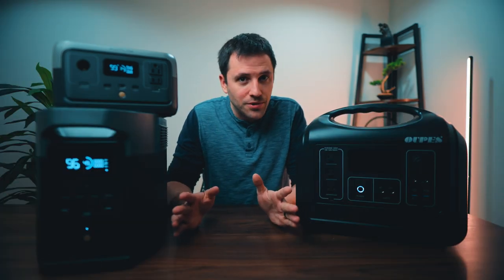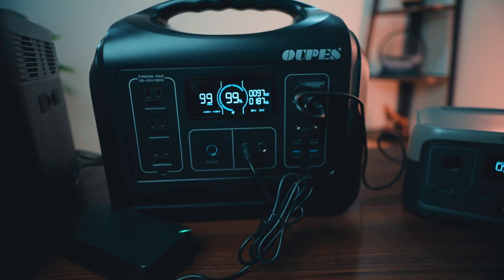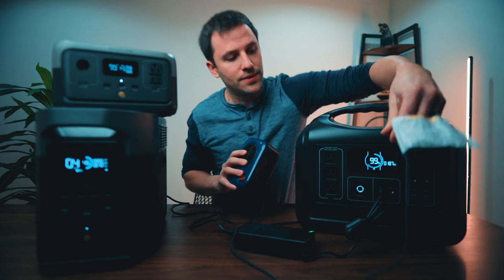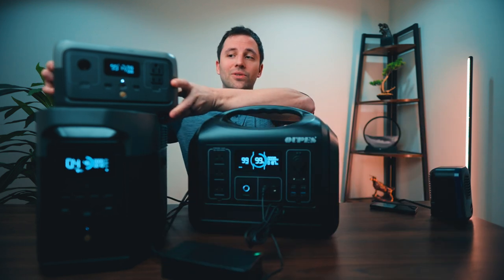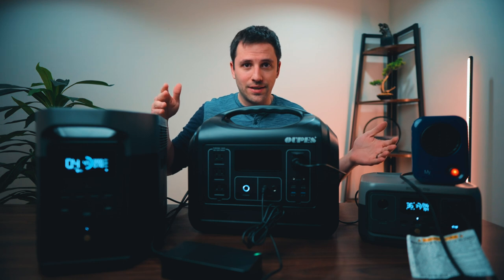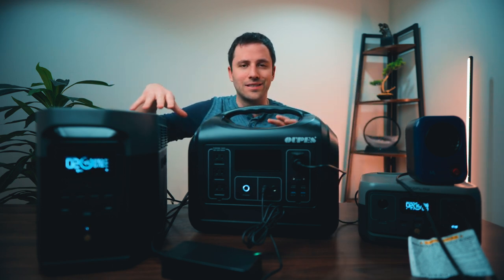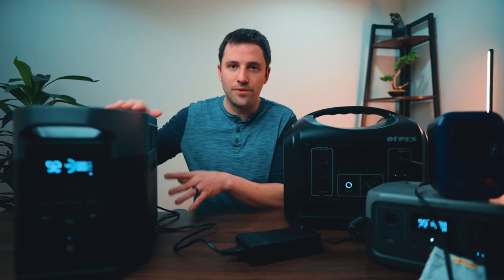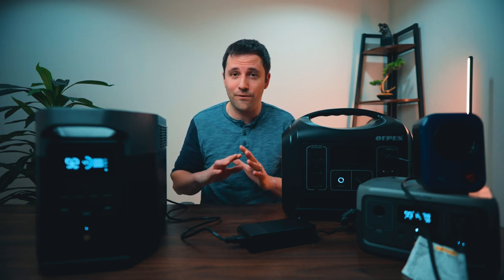Simple Trick to BOOST YOUR POWER CAPACITY! | Power Station Daisy Chain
If you have 2 or more power stations/solar generators, don't forget to try this!